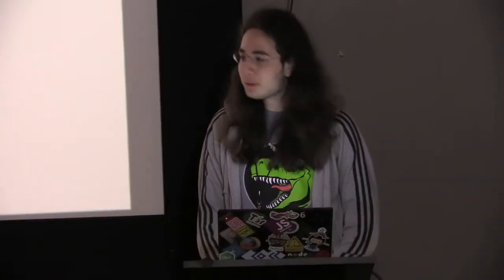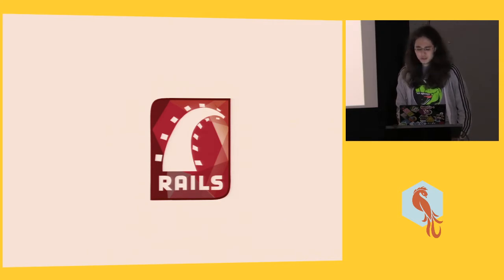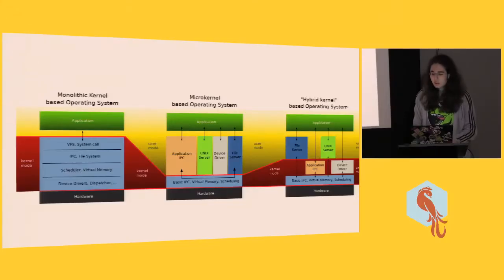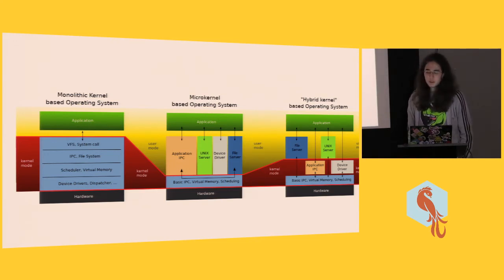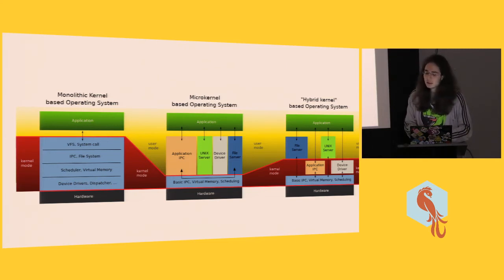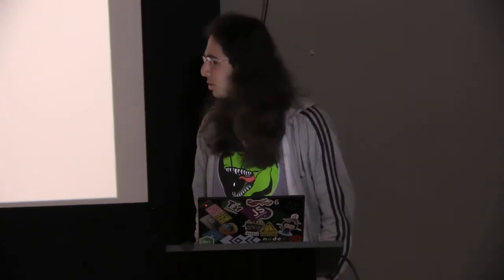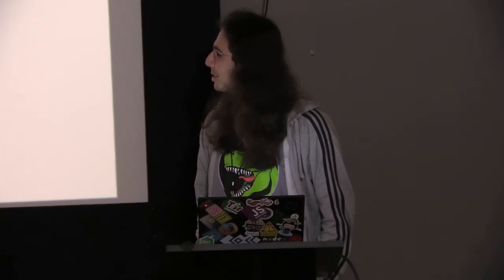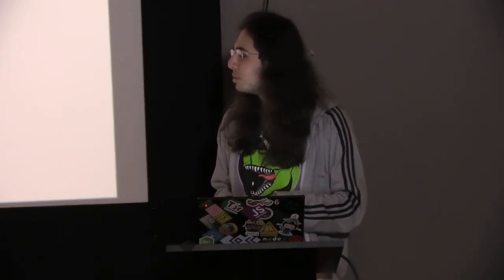Nathan Zadoks | Nothing Is Sacred | JSFest Oakland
Nathan Zadoks walks us through microkernels with "Rethinking the bedrock of computing"